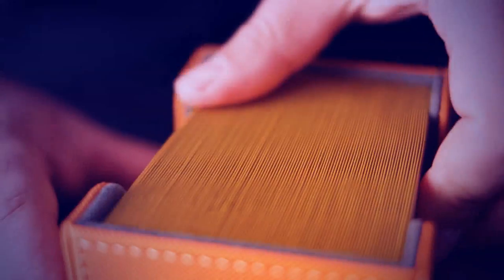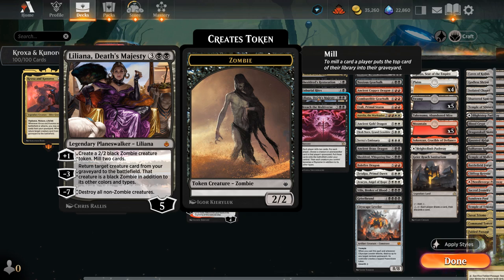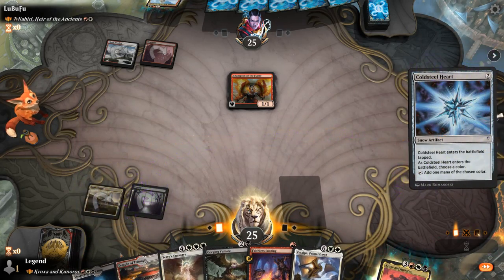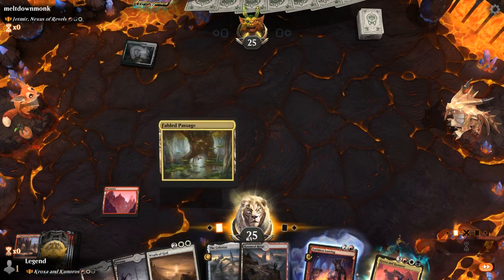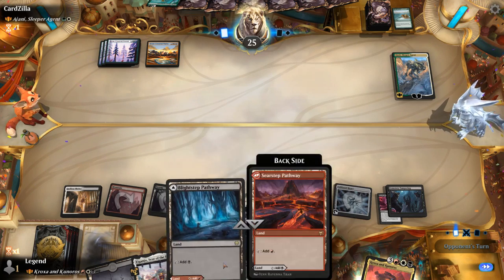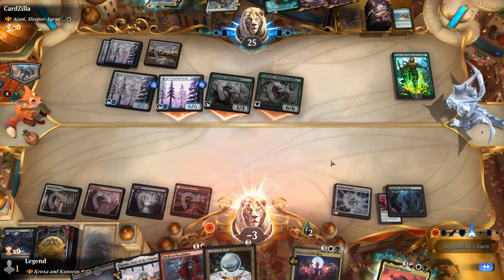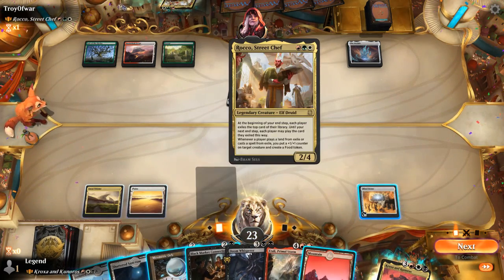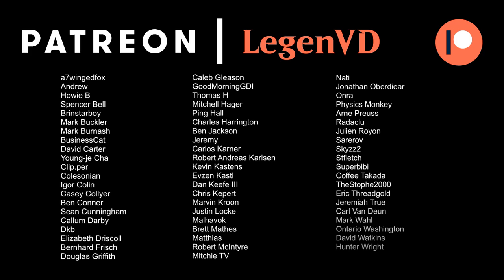Kroxa and Kunoros - Historic Brawl - MTG Arena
Magic: The Gathering Arena deck tech & gameplay with a White/Black/Red or Mardu reanimator deck, featuring Griselbrand, Avacyn and Kroxa and Kunoros as commander in 100-card Historic Brawl.

00:00 - Deck Tech
09:25 - Match 1
13:34 - Match 2
20:40 - Match 3
27:22 - Match 4
30:59 - Match 5
37:18 - Match 6
40:14 - Match 7
46:13 - Match 8